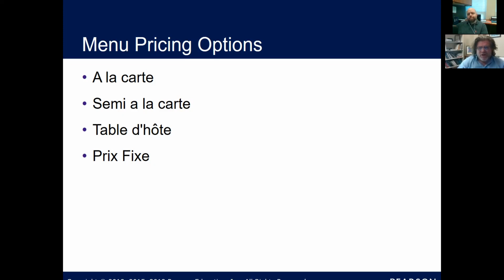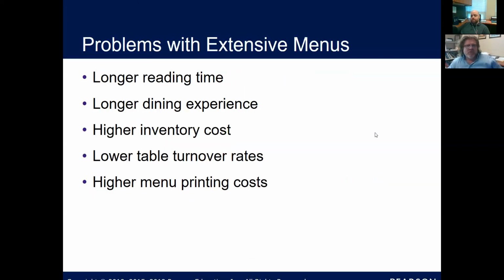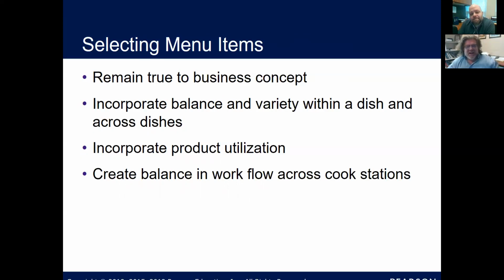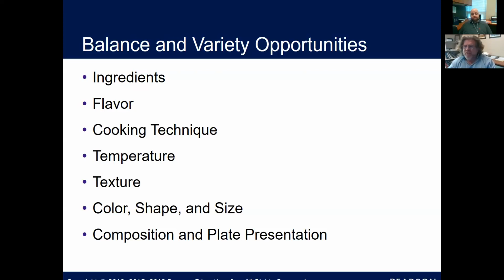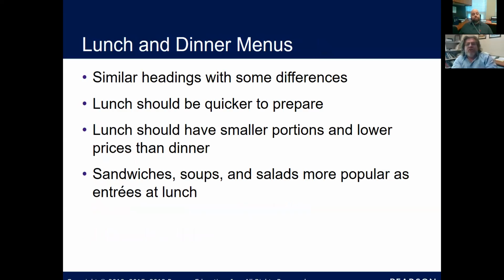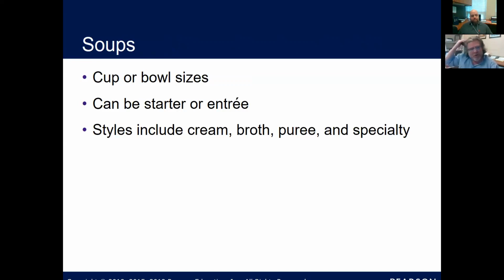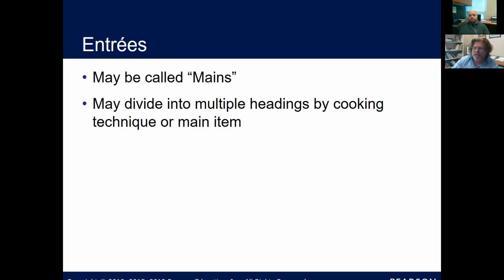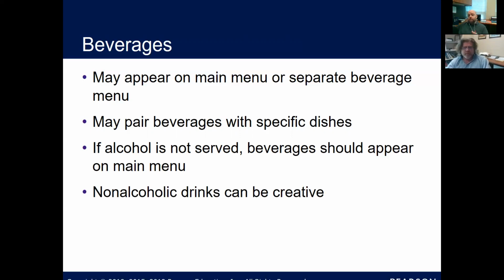Culn 1107 ch 3